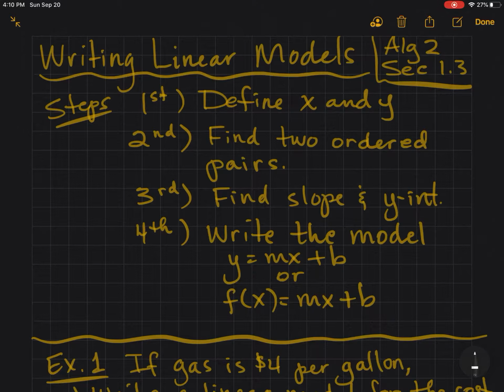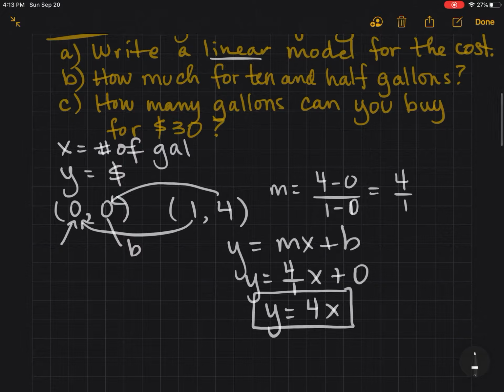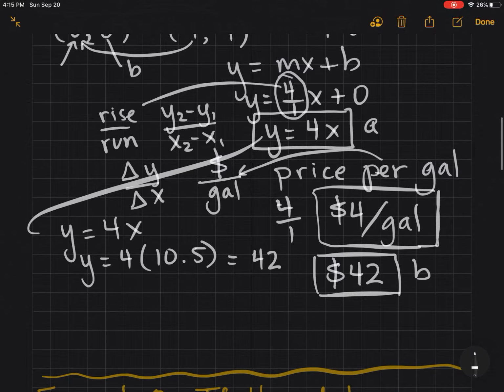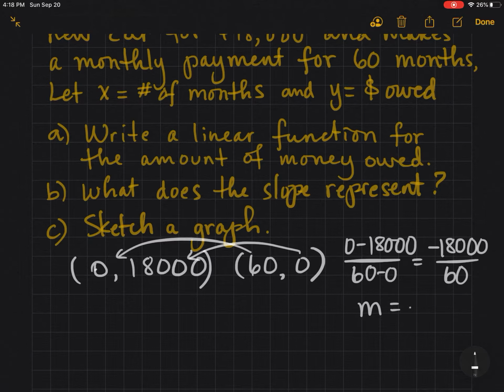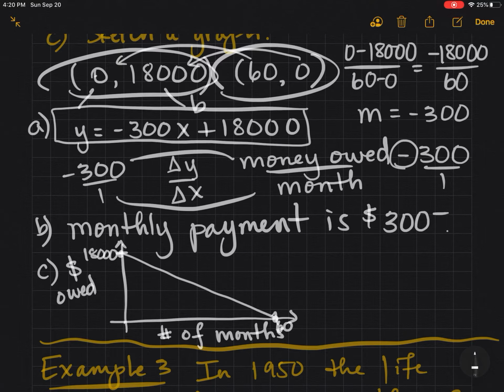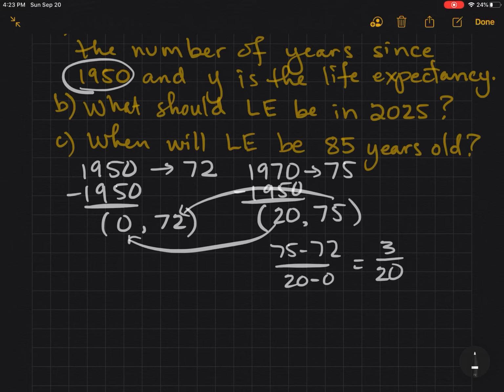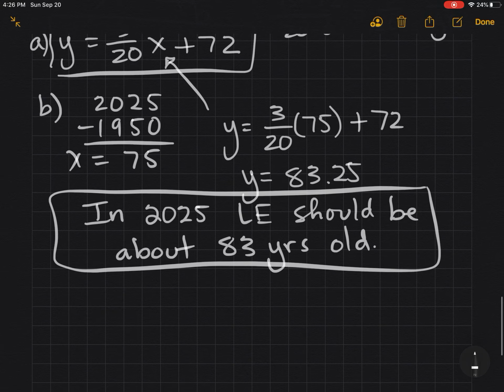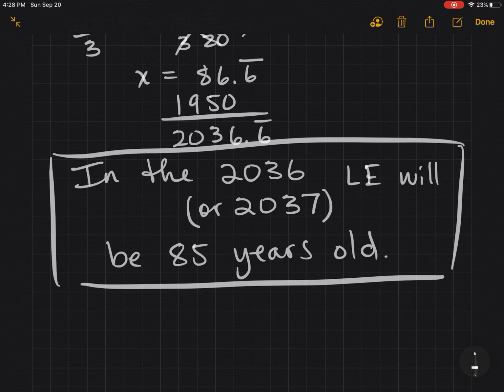Linear Models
Students will write a linear function by finding two ordered pairs.